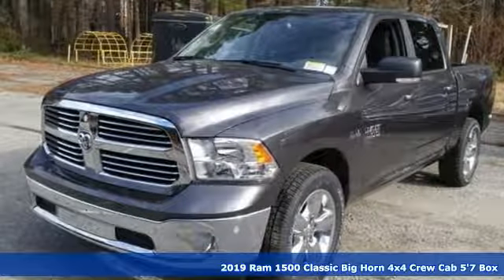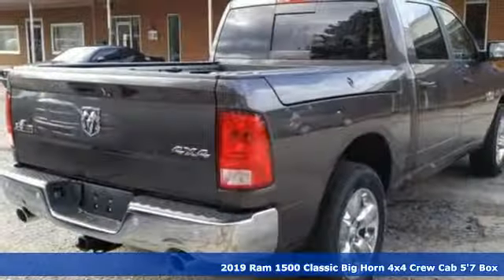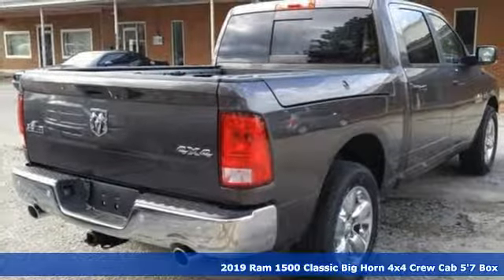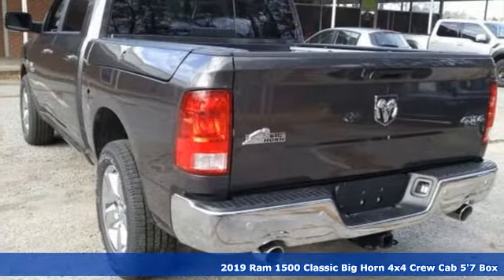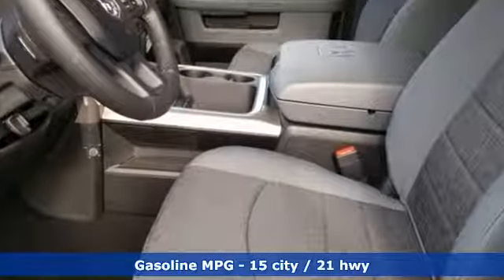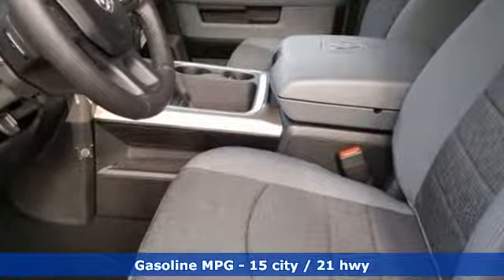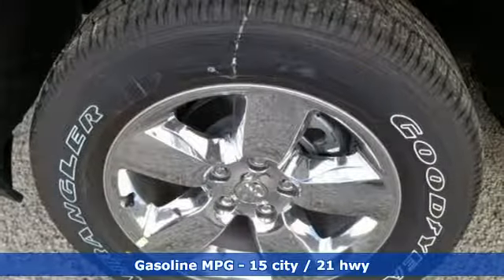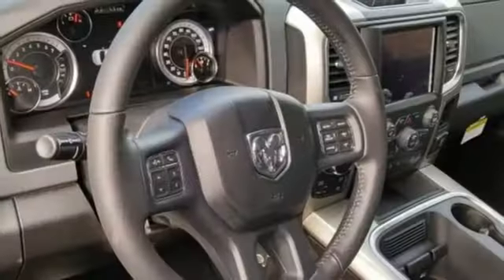New 2019 Ram 1500 Classic Virginia Beach VA Norfolk, VA #18195259